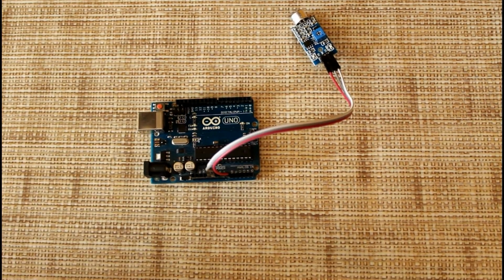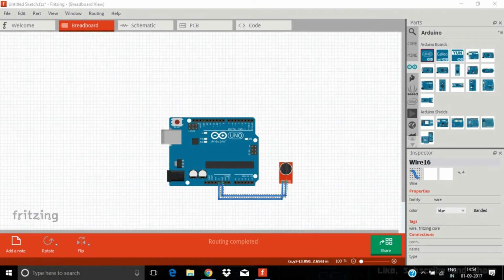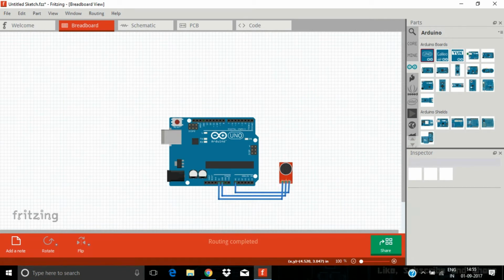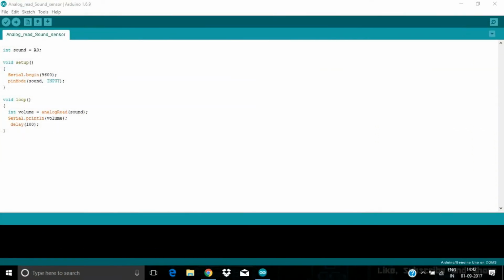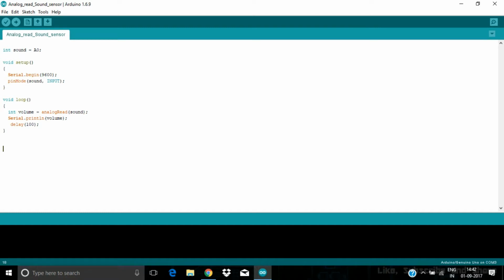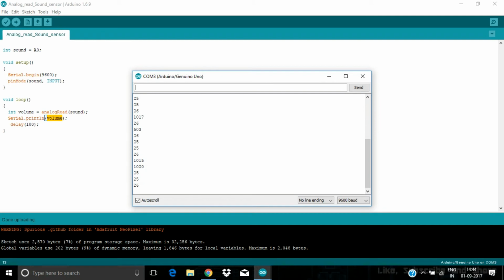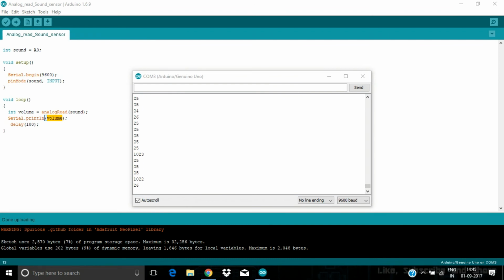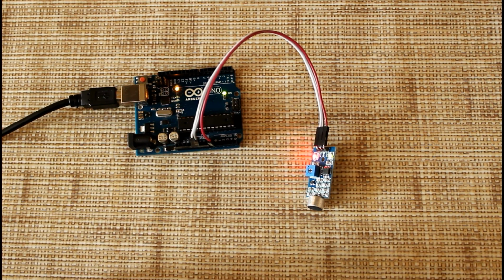Arduino Tutorial 5: Analog Read operation using Sound Sensor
Hey Guys in this tutorial we are going to learn about the analog read operation using Sound Sensor with Arduino